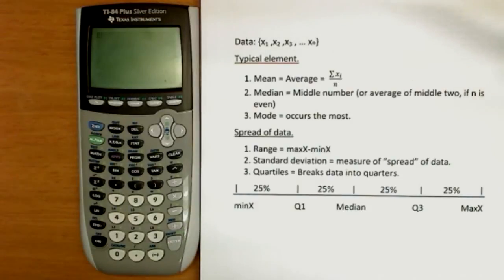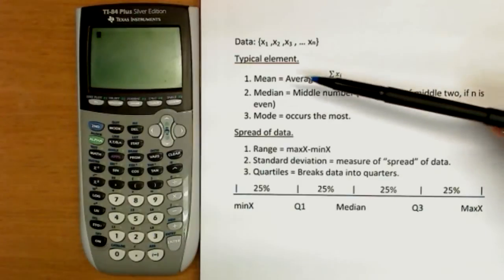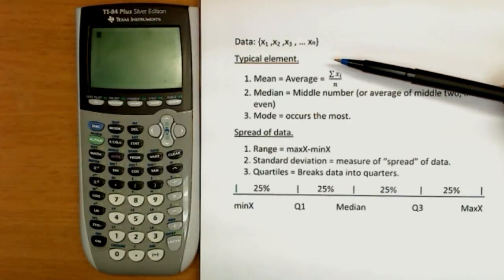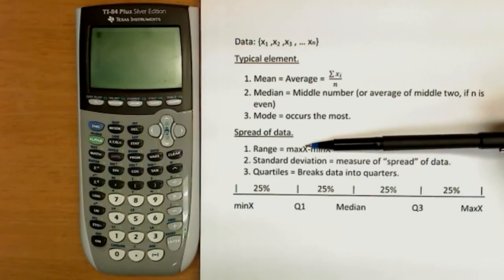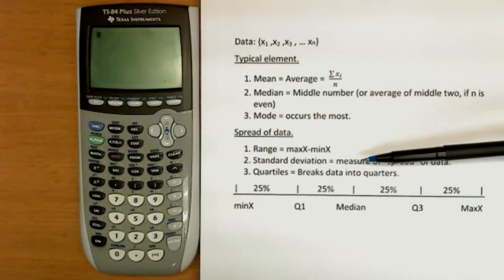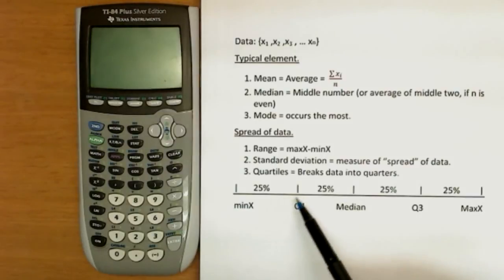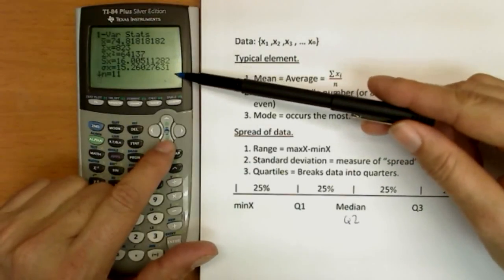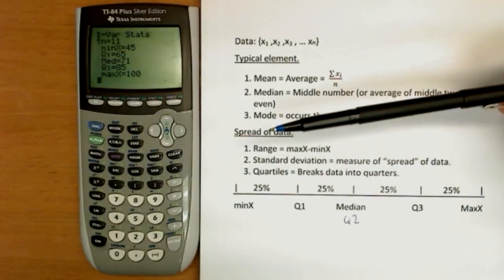Statistics #6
Mean, median, mode, range, standard deviation, quartiles.